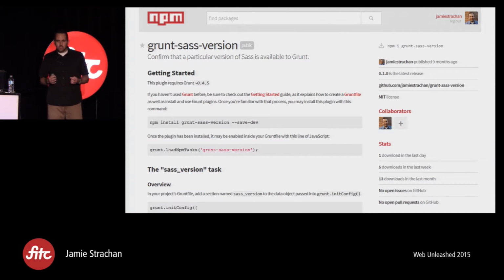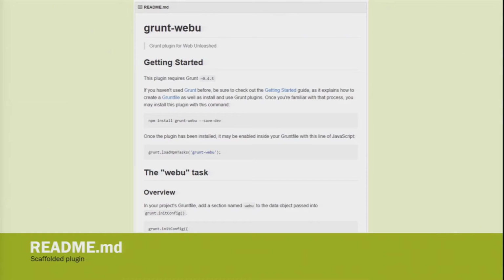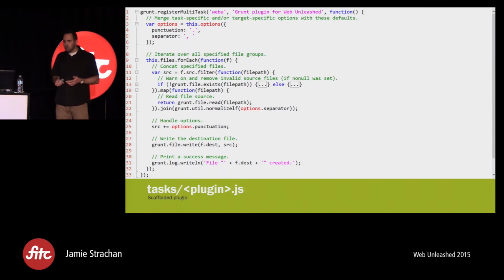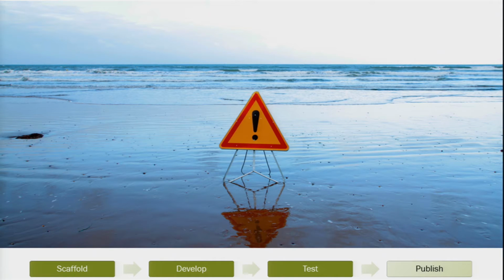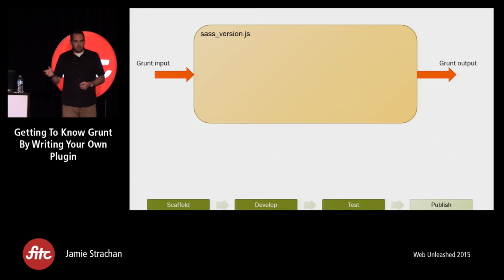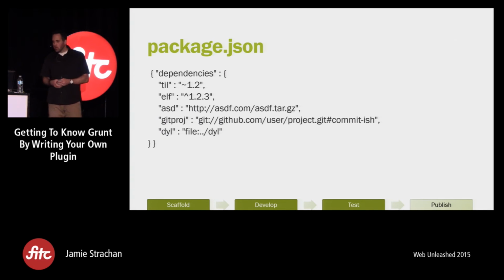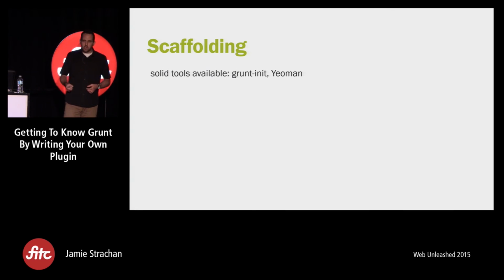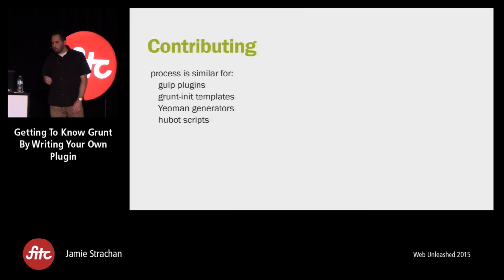Jamie Strachan - Getting to Know Grunt By Writing Your Own Plugin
Overview
Sure, you use Grunt to build your projects, but have you ever wondered how it all works? Where do those Grunt plugins come from? How are they put together? What do you do if there isn’t a plugin that meets your needs?

I wrote my first Grunt plugin to solve a very specific problem but ended up learning things about npm and Grunt that have benefited all of my projects. In this talk, I’ll walk you through how I created my plugin and how you can do the same. Even if you never get that far, you’ll take away useful ideas you can apply to your existing Grunt workflow.

Jamie Strachan
Lead Architect, CBC